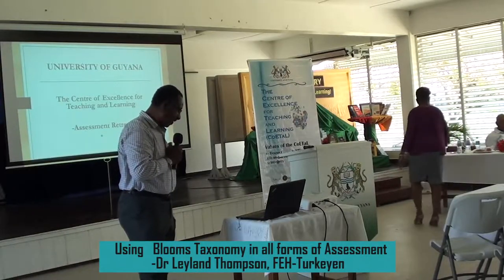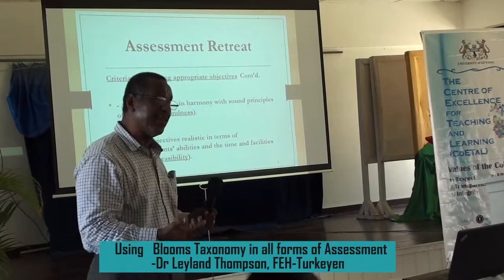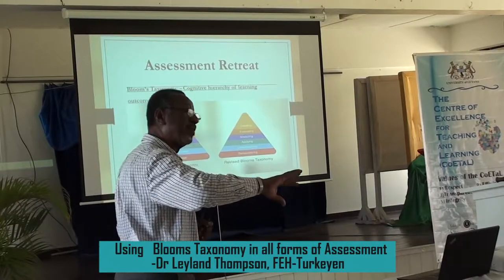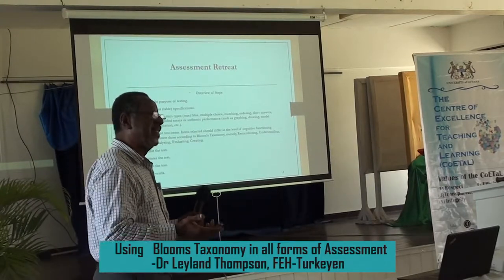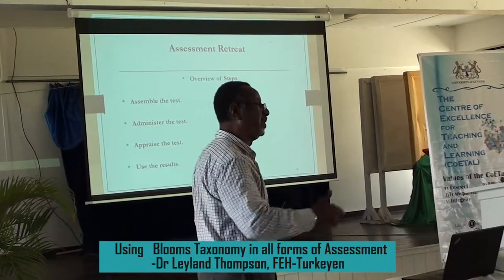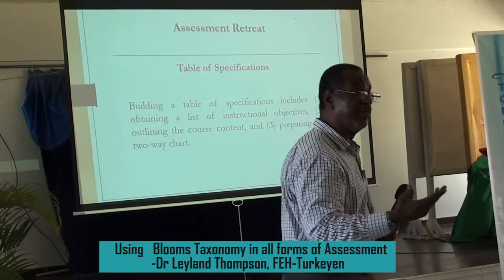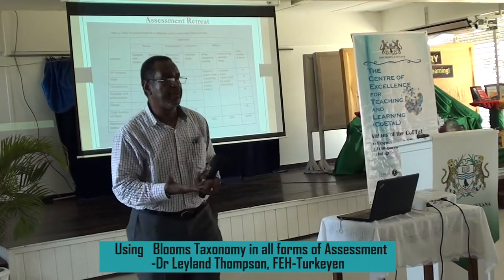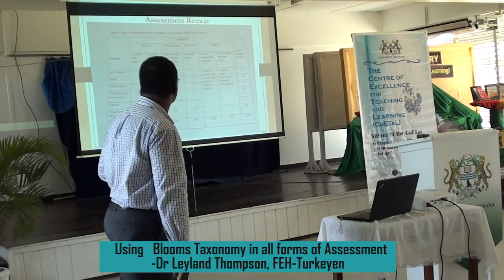Using Blooms Taxonomy in all forms of assessment- Dr Leyland Thompson, FEH-Turkeyen